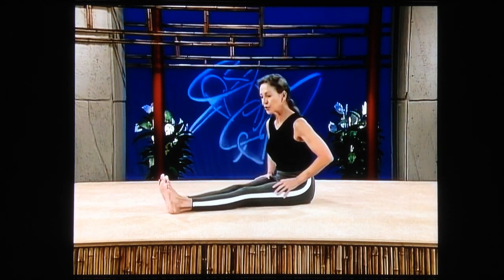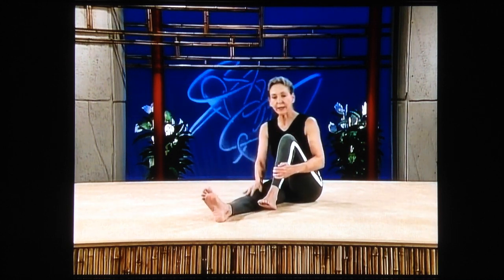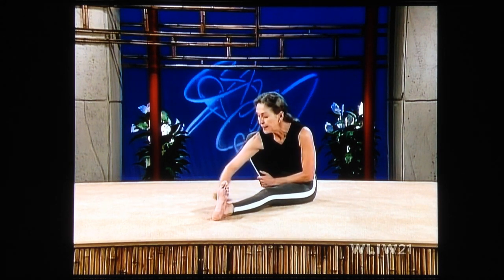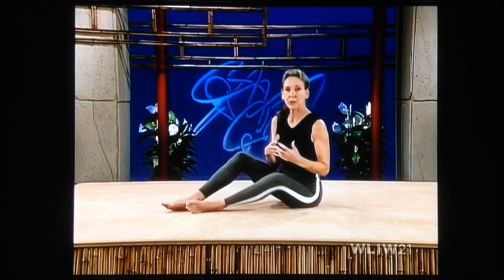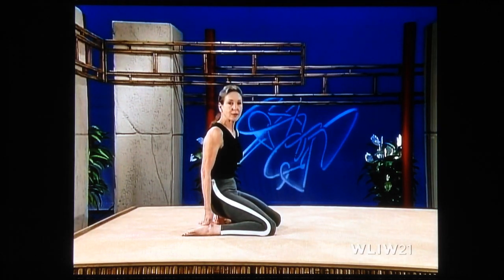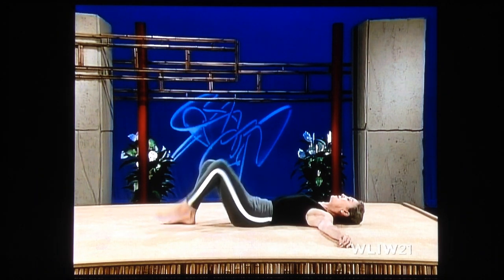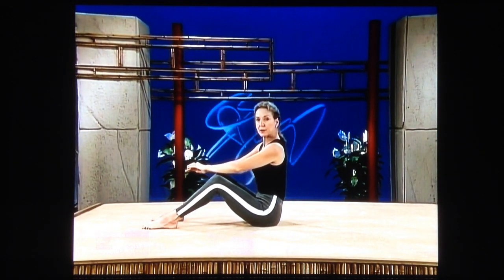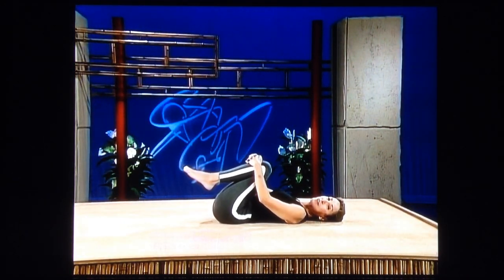Priscilla's Yoga Stretches - Episode 29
Episode 29 of 130 of the 2000 series 'Priscilla's Yoga Stretches' with Priscilla Patrick.

A belt may be useful for this episode.